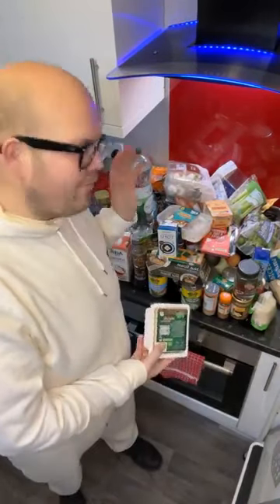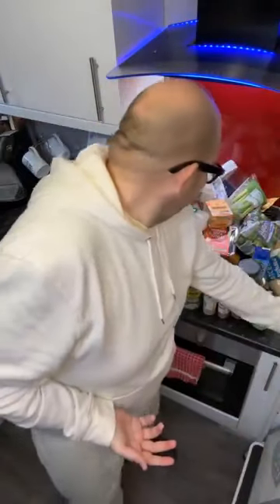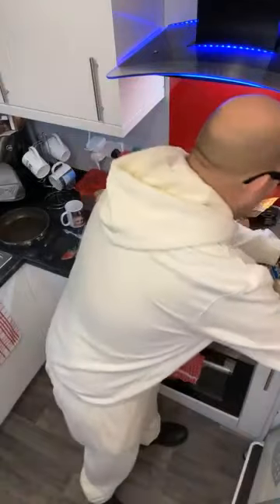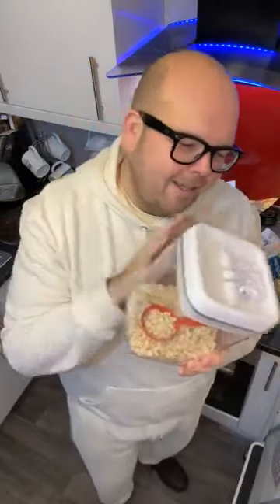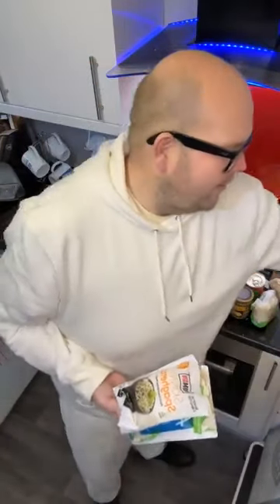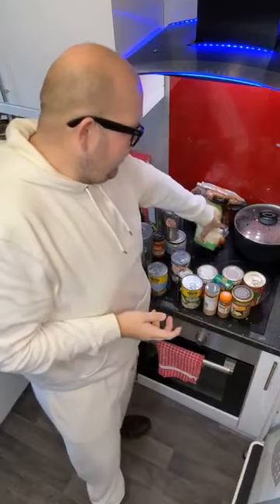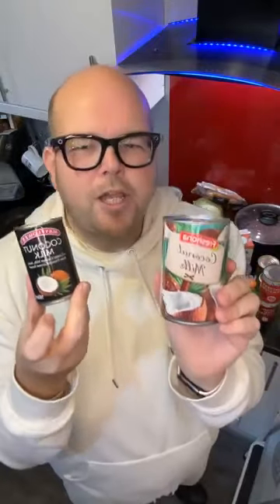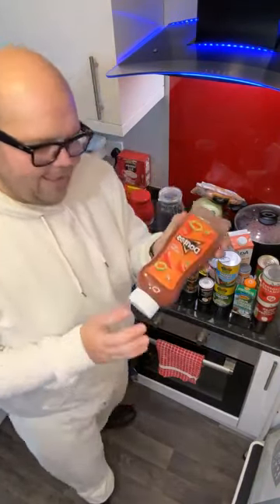Veganuary Food Haul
- Follow my Podcasts on Spotify...
- Send me a voice message question for my next Q&A Podcast... anchor.fm/jodybunting/message

- Instagram.com/JodyBunting
- Twitter.com/JodyBunting
- LinkedIn.com/in/JodyBunting
- Snapchat.com/add/JodyBunting
- TikTok.com/@JodyBunting
- MyFitnessPal.com/JodyBunting
- Fitbit.com/user/2447ZN
- Facebook.com/1Jody